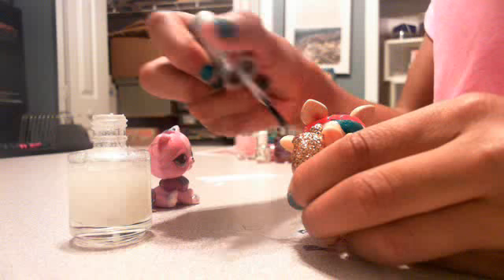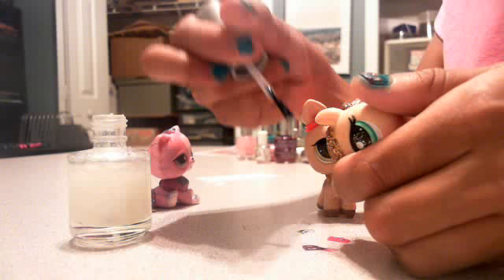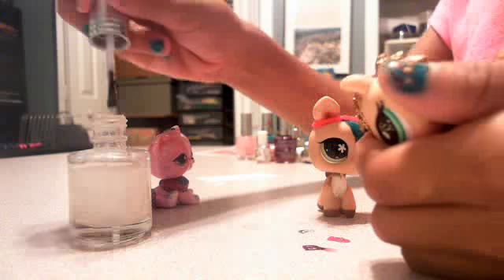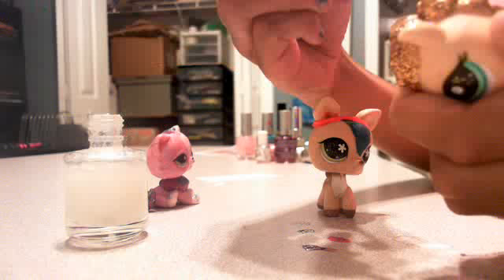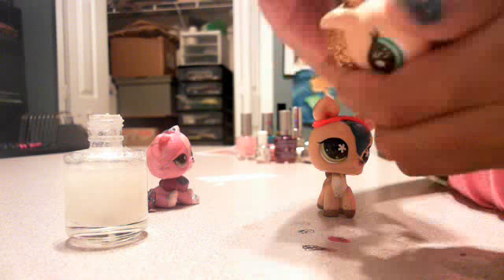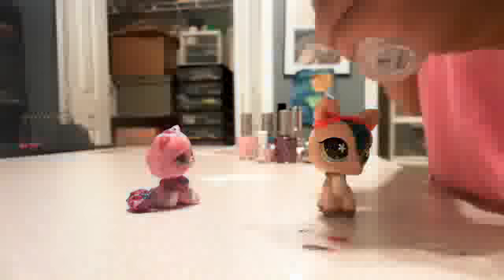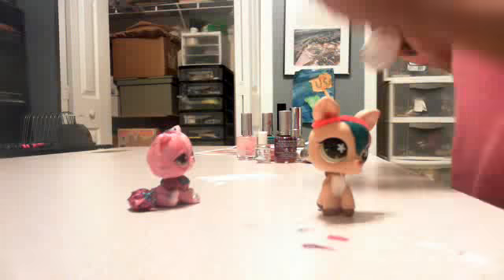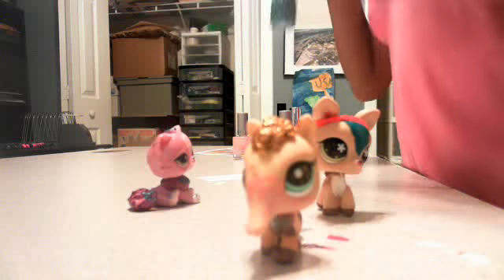lps how to costomise